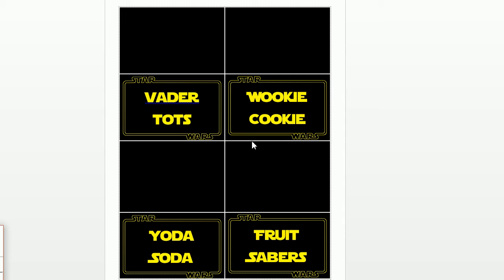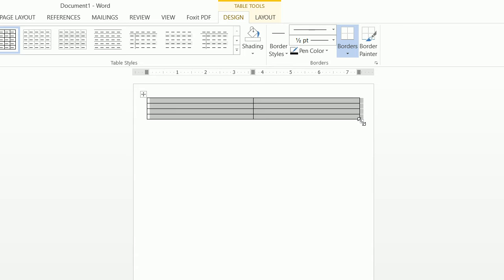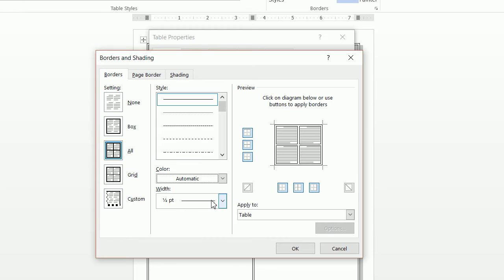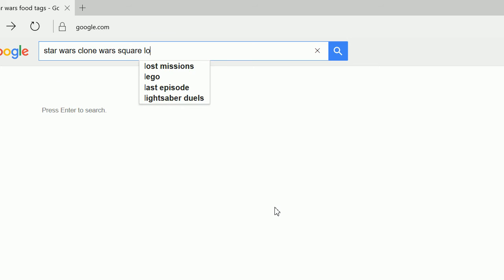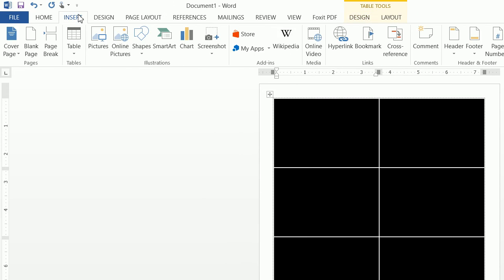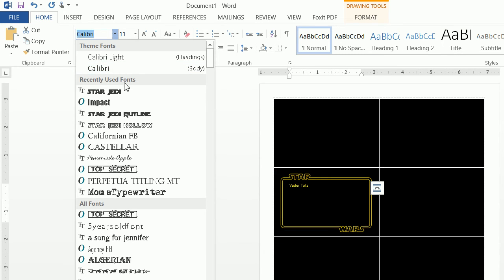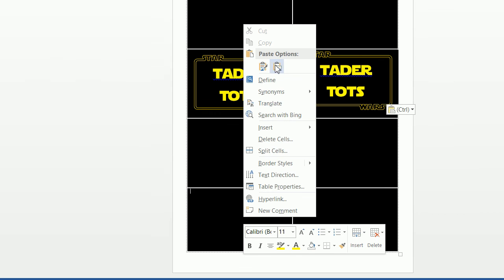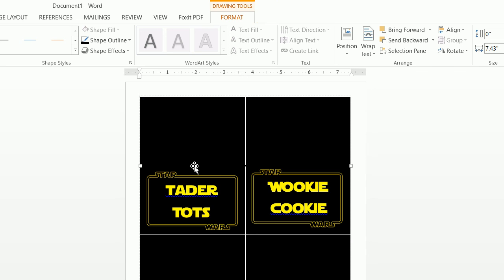Star Wars Printable Tutorials 1: How to make tent food tags with MS Word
The first tutorial in a series of how to make custom Star Wars Printables.  Step by step instructions on how to make these popular Star Wars tent cards using MS Word, a browser and MS Paint.